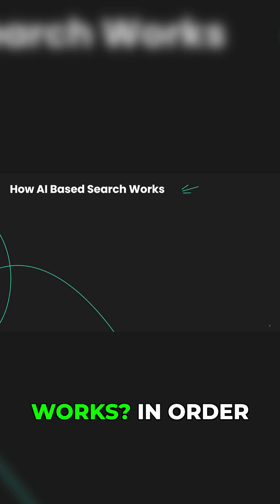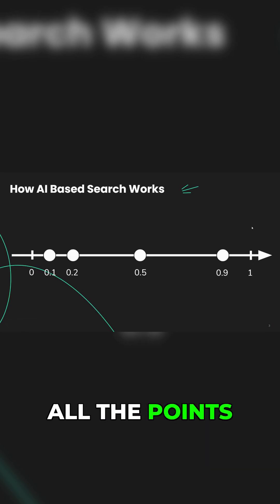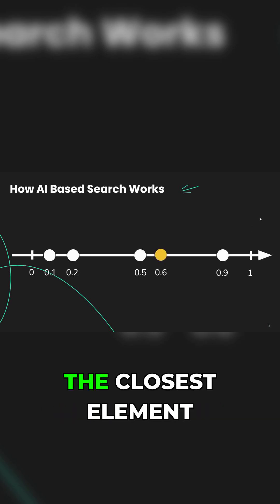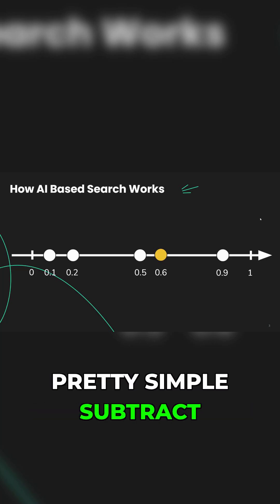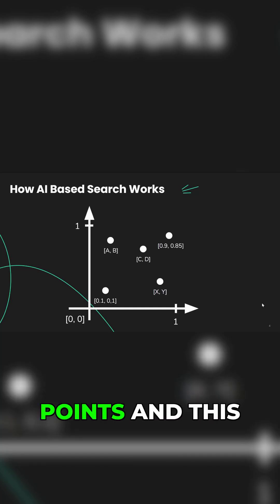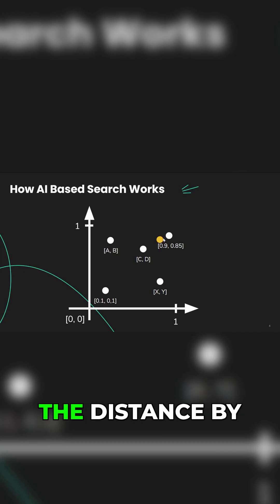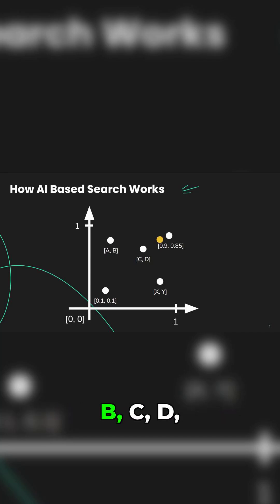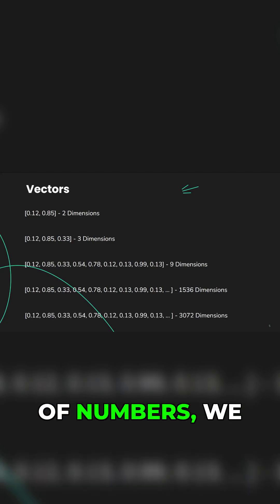How AI Based Semantic Search works | Part 2